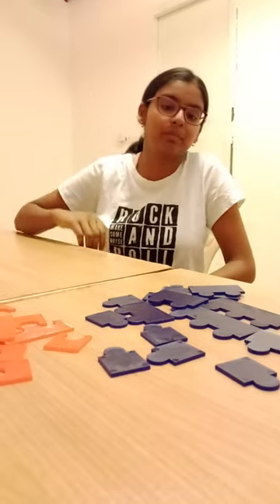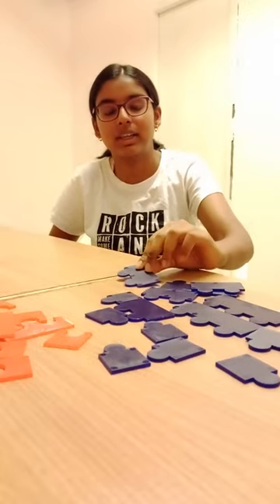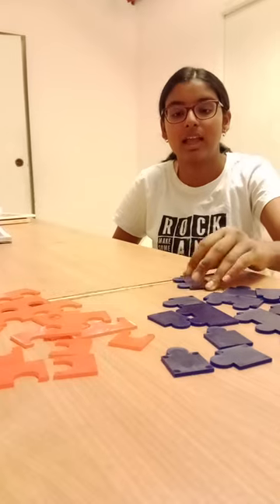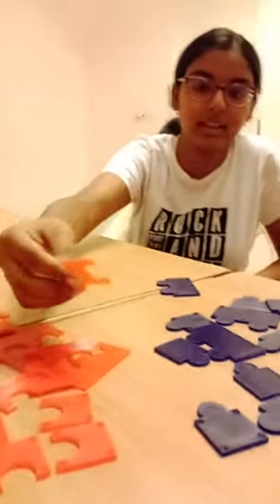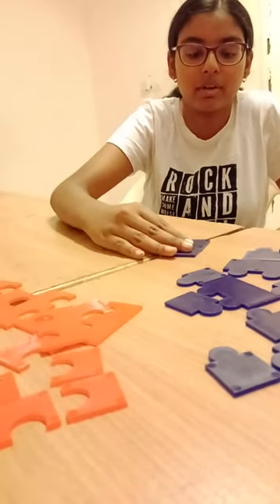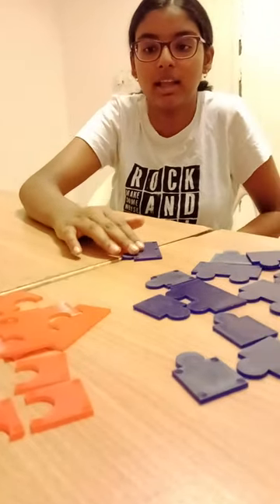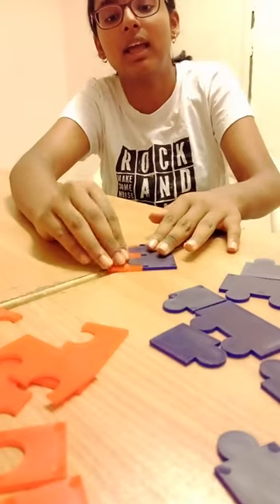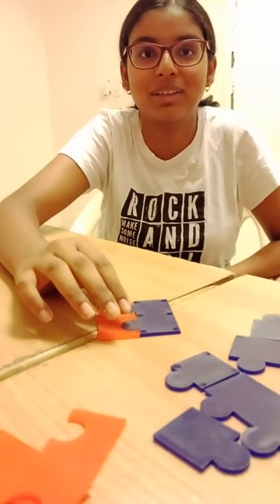Formation of Ionic Compounds Using Jigsaw Puzzles: Part 4| By student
28th Feb is celebrated as Science Day.
Chemistry Affinity is going to publish a set of videos of jigsaw puzzles to predict the ionic compounds and their formulars.

This is is fourth video of the series.

It is explained by 9 grade student Mansvi